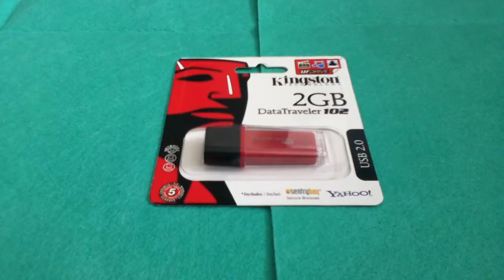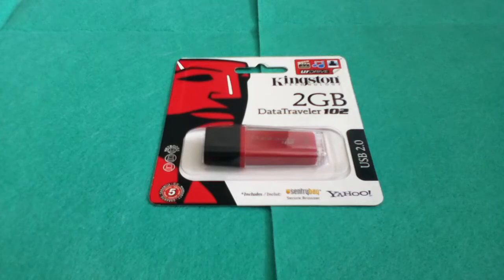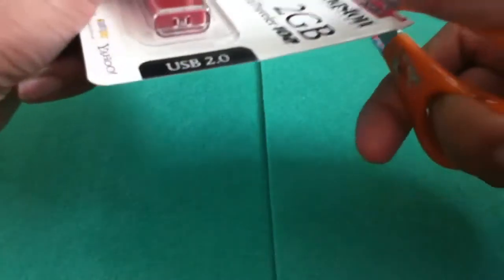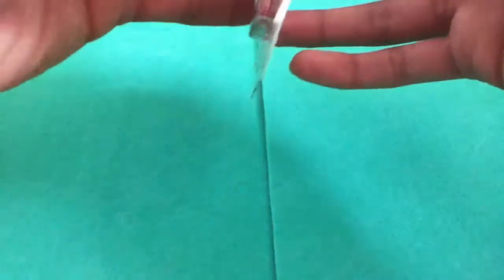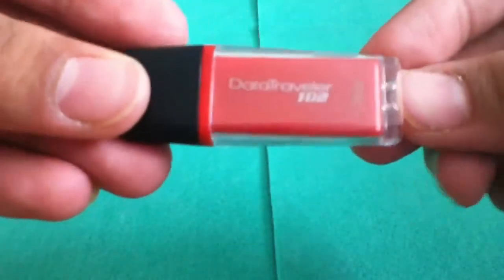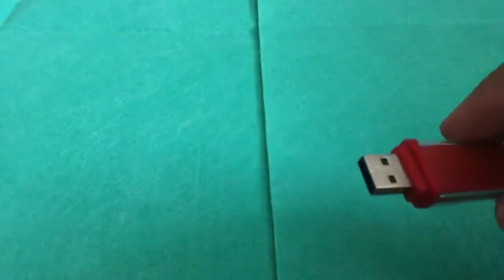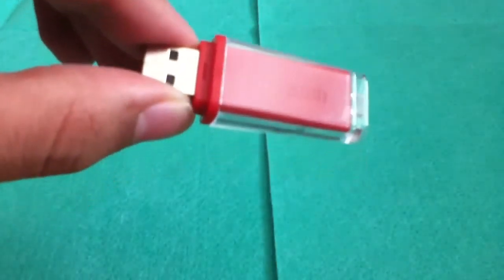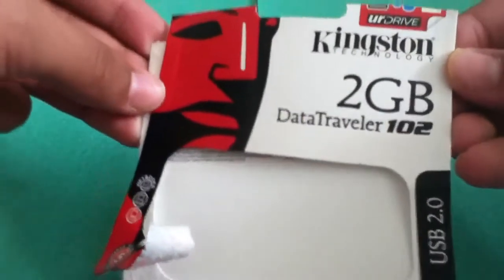Kingston DataTraveler 102 Review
This is a review of the Kingston 102 DataTraveler.